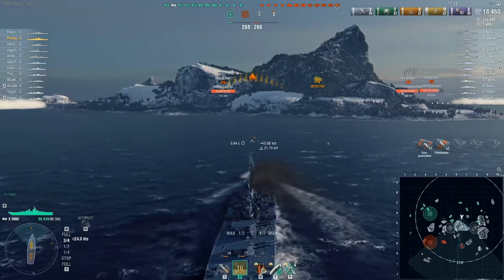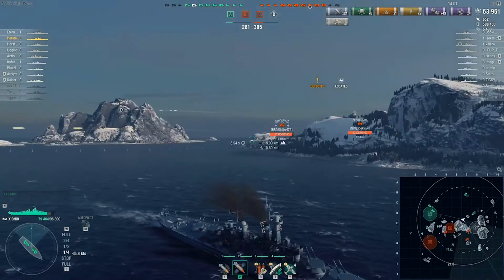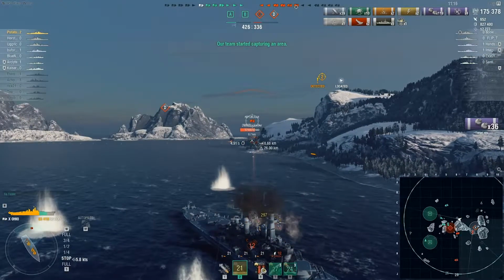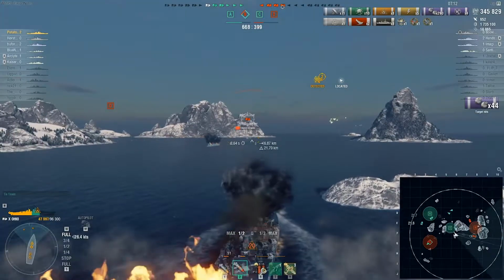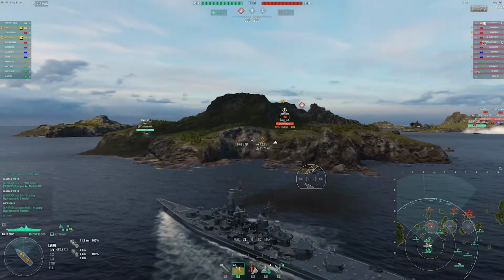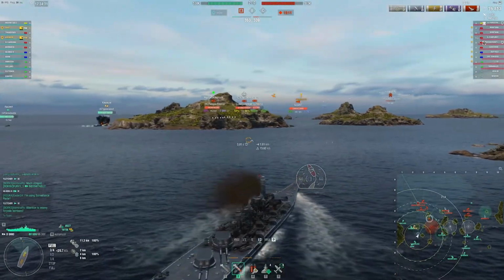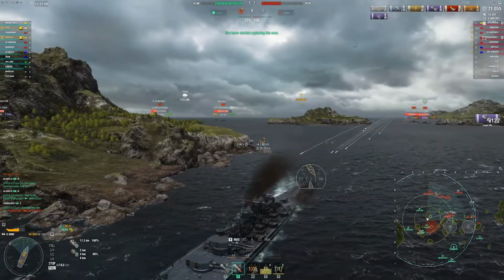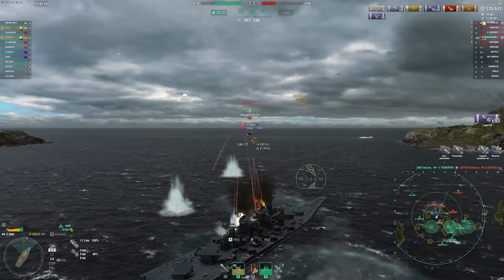How To Ohio - Review and Damage Record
Ohio Damage Record?! 410k damage!!!

One of the hardest ships in the game to get is the Ohio worth it? Yes, it's very good. This is how you should play it. The ceiling on this ship is very very high and the better you are the better the ship gets. This is by far one of my favorite ships in the game. The only problem is t10 meta, it is just so unfun at the moment. With ships like this, it may get better.

I'm Potato_Quality, a member of O7, and probably one of the best battleship players in this game. Hopefully, on this channel, I can teach you a bit about how battleships are played.